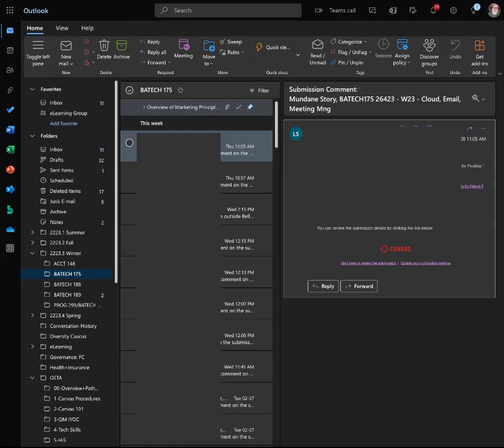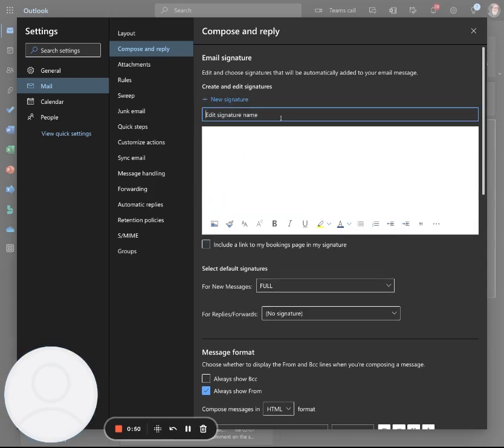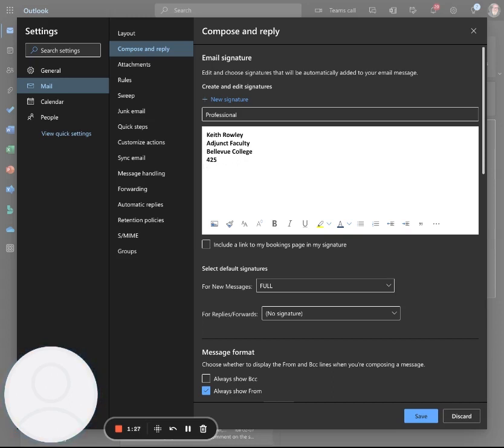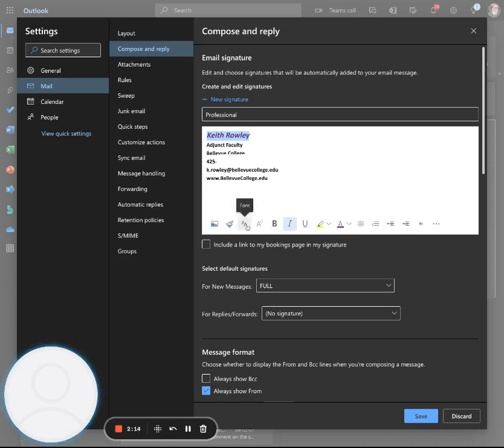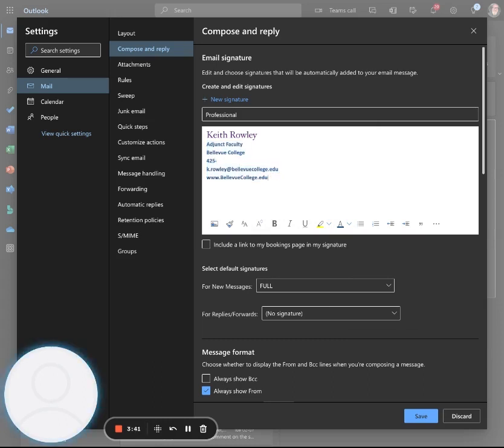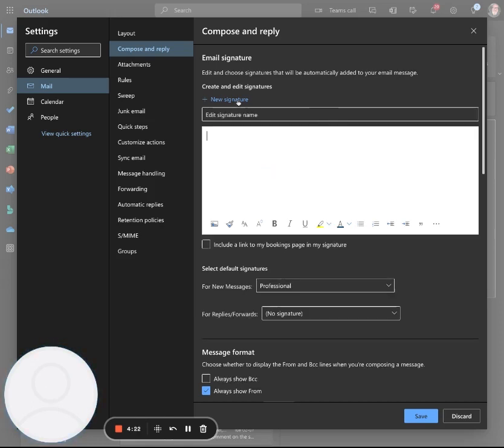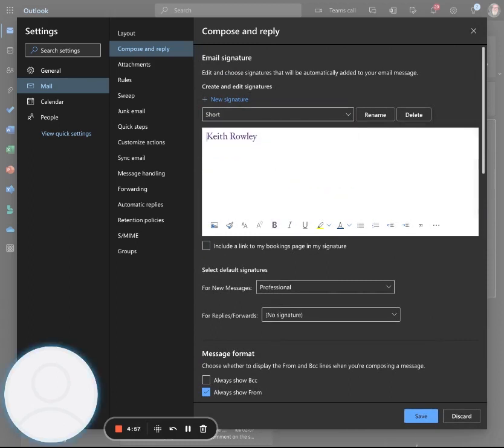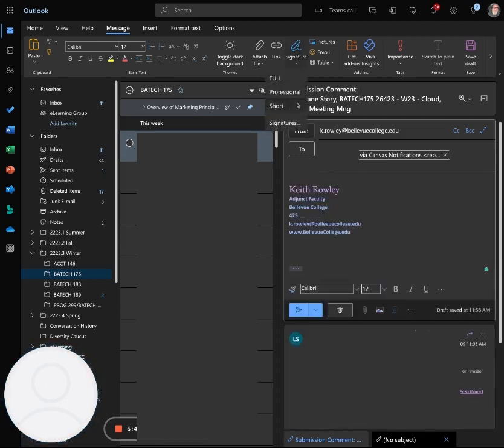How to create email signatures in Outlook 365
This video demonstrates how to create email signatures in the online version of Outlook. Current as of Feb 11, 2023.